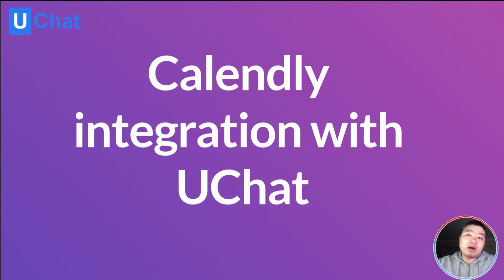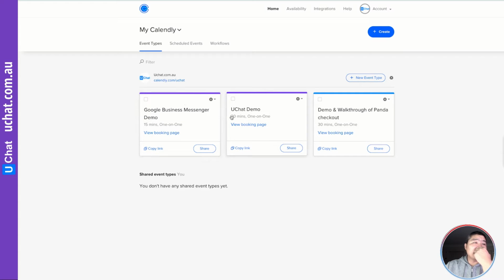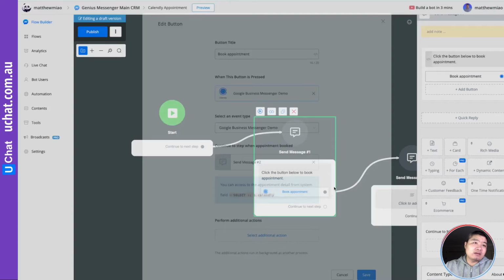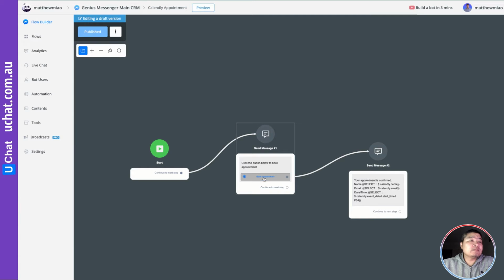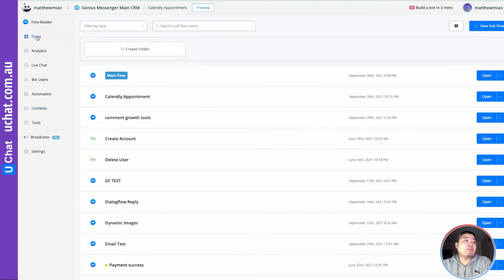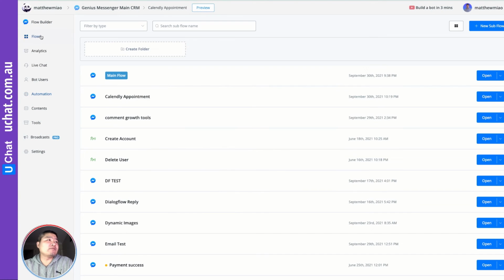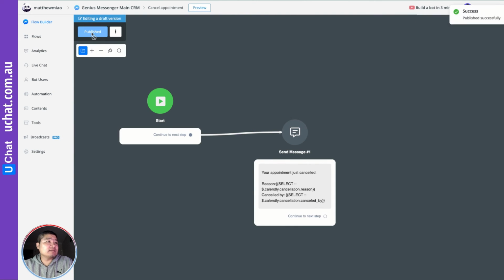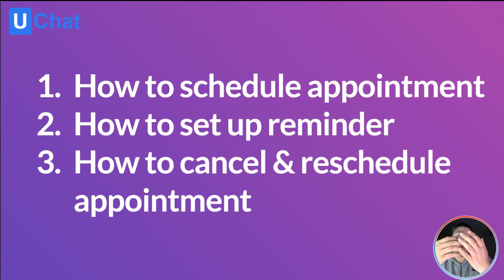Calendly Integration with UChat - Schedule appointment easily